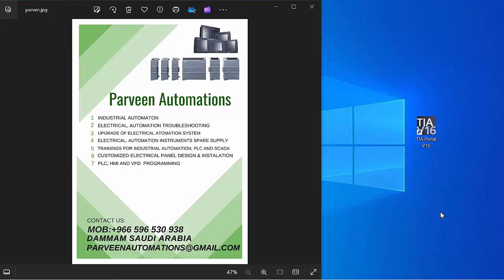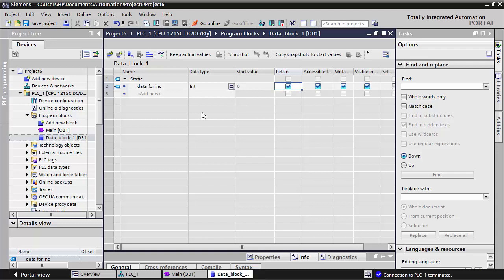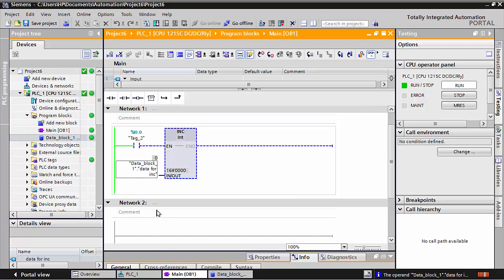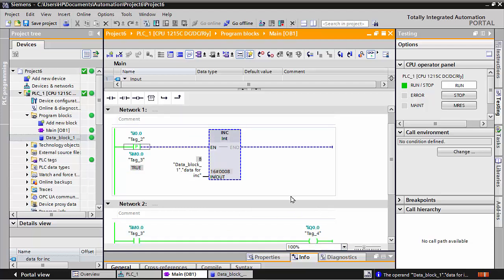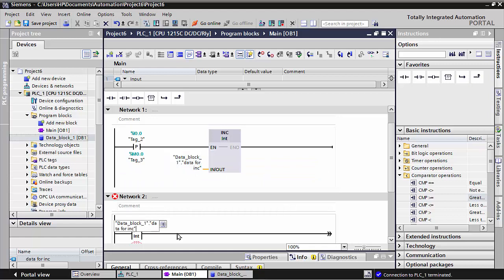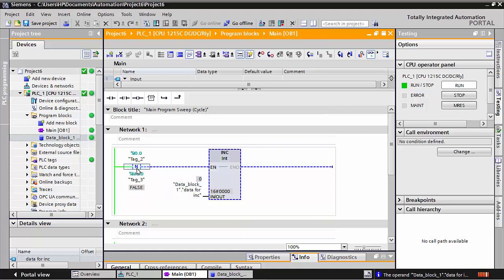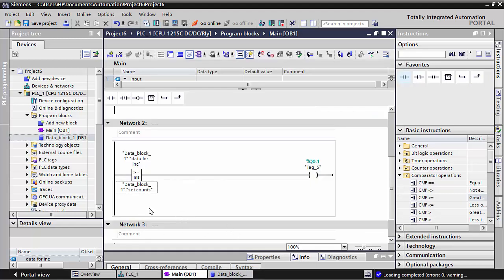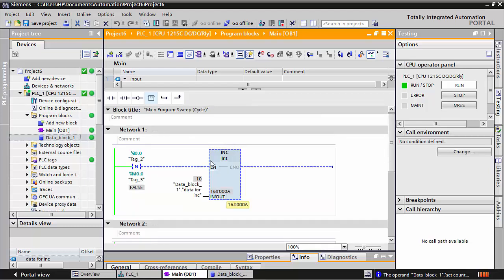Siemens S7-1200 PLC Programming: A Practical Guide to the Increment (INC) Command in TIA Portal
Unlock a fundamental building block of industrial logic in this detailed guide from Parveen Automations. Designed for a global audience of engineers, technicians, and students, this video provides a clear, step-by-step walkthrough of the Increment (INC) command for the Siemens S7-1200 PLC within the TIA Portal environment.

What you will learn:
➡️ The core function of the INC (Increment) instruction and its applications in real-world automation scenarios like part counting, cycle tracking, and sequence stepping.
➡️ How to correctly insert and configure the INC command in your ladder logic program.
➡️ A practical, easy-to-follow demonstration showing the instruction in action, helping you visualize how it manipulates data values in real time.

Whether you are beginning your journey in PLC programming or looking to reinforce your understanding of Siemens automation systems, this guide will provide the practical knowledge you need to confidently use the INC command in your projects.

This video is for educational and informational purposes only. The logic and programming examples demonstrated are presented in a controlled, simulated environment. Applying any programming logic to live industrial machinery must be done after a comprehensive risk assessment and in full compliance with all local and international safety standards, including proper lockout/tagout (LOTO) procedures. Incorrectly implemented logic can result in unexpected machine operation, property damage, or serious injury.